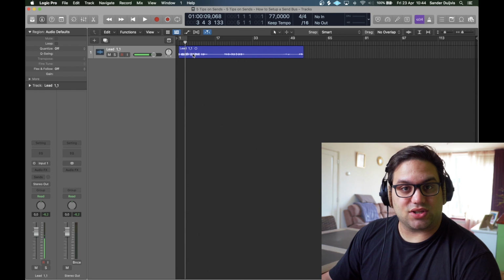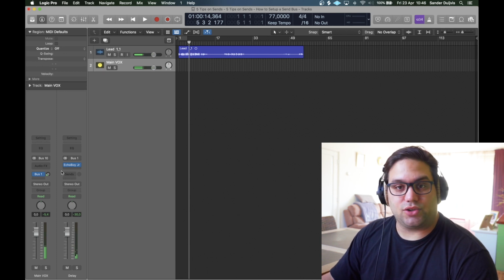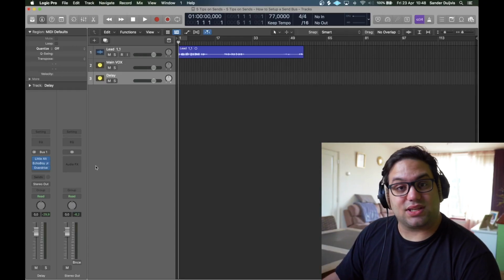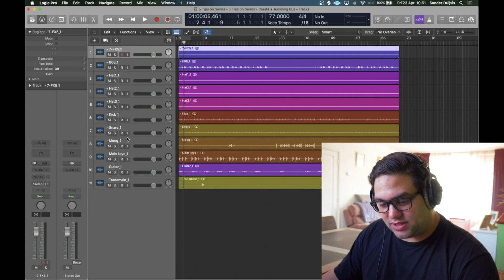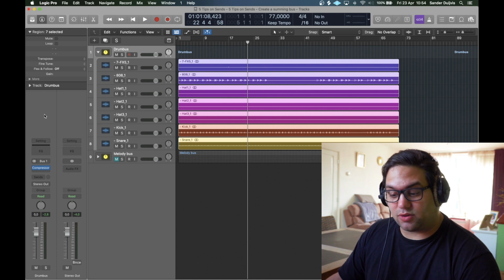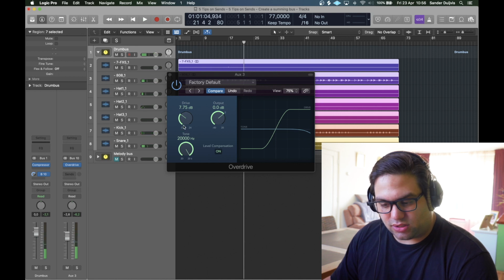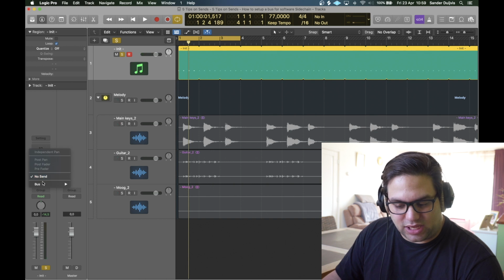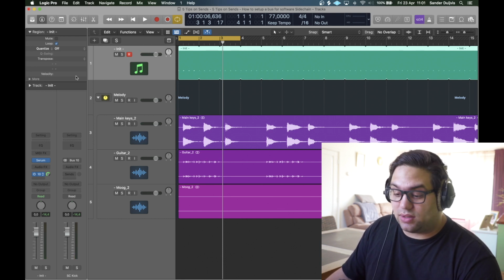HOW TO USE SENDS | 5 tips on using and setting up sends and busses in Logic Pro X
Here are 5 tips on using and setting up sends and busses in Logic Pro X.

0:00 Intro
0:15 How to set up a bus ready to be automated
2:50 Add a send into a send bus
3:35 How to setup summing stacks
4:50 How to set up a bus for Parallel FX
6:24 How to setup a bus for software sidechain